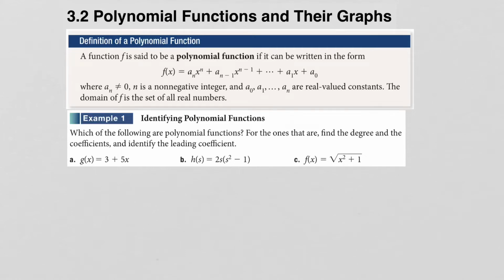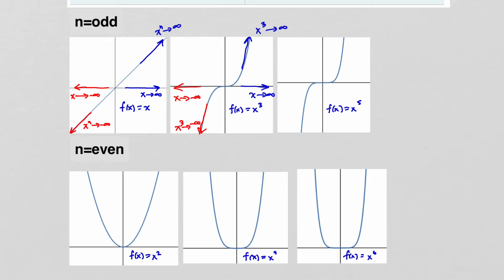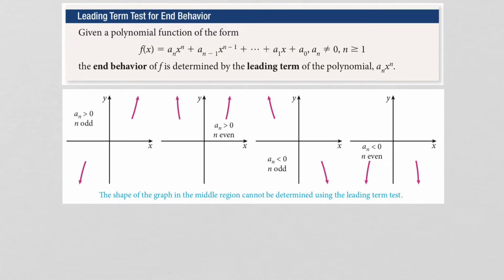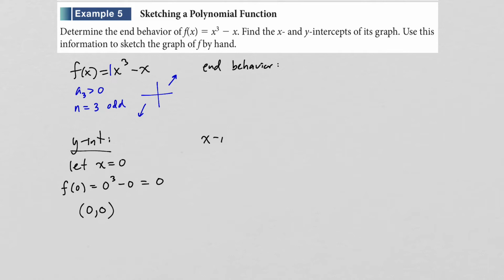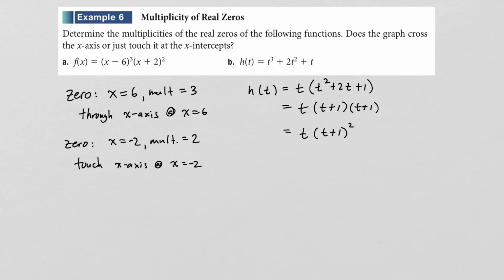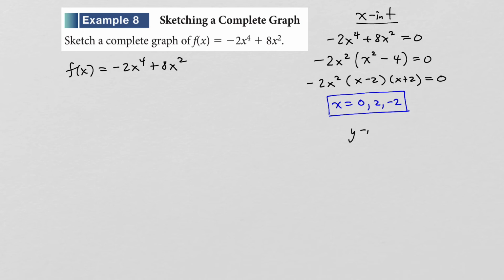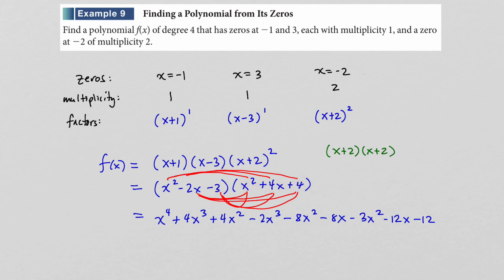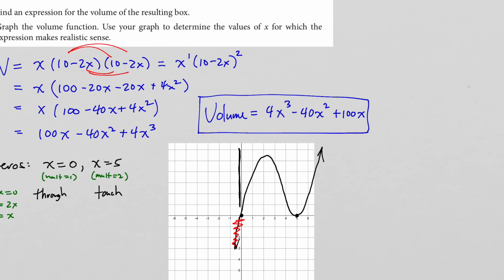3.2 Polynomial Functions and Their Graphs